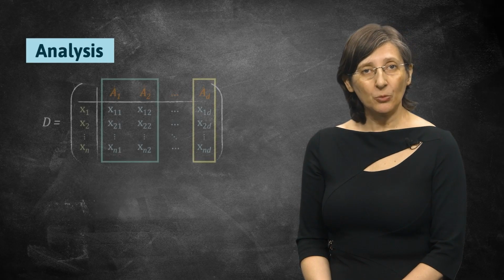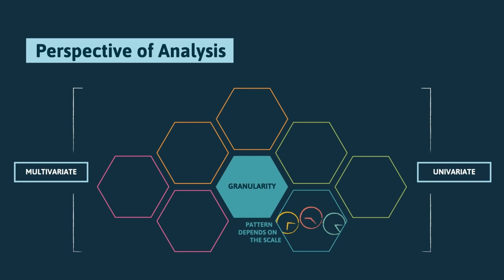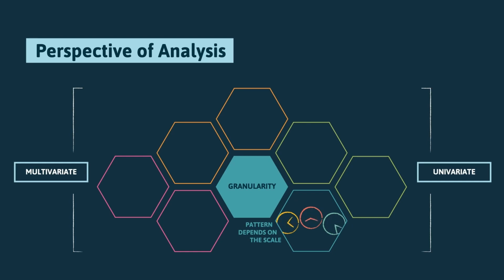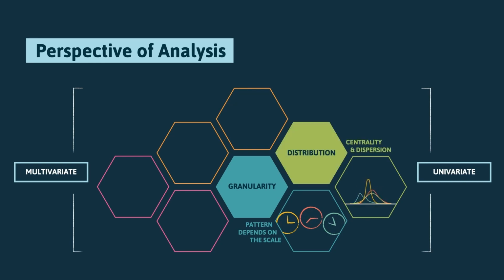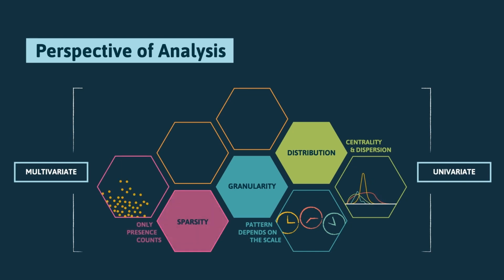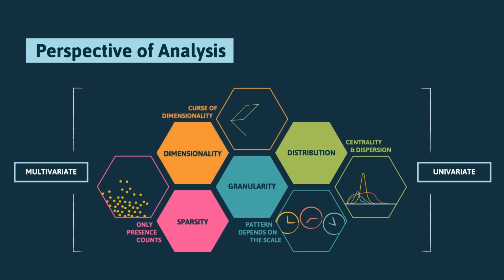Data Profiling | 19/39 | UPV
Título: Data Profiling

Descripción automática: In this video, the presenter introduces the concept of data profiling, also referred to as exploratory data analysis, which is the crucial initial step following data collection. The primary objective of data profiling is to gain insights into the dataset and become familiar with the associated business domain. The process involves assessing data quality, identifying difficulties, and determining necessary adjustments to understand the data's richness and uncover potential opportunities, such as relevant questions and problems.

The presenter explains that exploratory analysis is conducted mainly through visualization techniques, employing a combination of statistical measures to project data in terms of its various dimensions, often using scatter plots. To represent more dimensions, elements such as color and shape are used. However, due to limitations in human perception, typically only three to four dimensions can be effectively distinguished at a time.

Univariate analysis and multivariate analysis are distinguished, where the former focuses on each variable individually and the latter examines relationships between sets of variables. The video outlines four perspectives for data profiling: granularity, distribution of variables (with emphasis on centrality and dispersion), sparsity (or domain coverage), and dimensionality, each influencing the level of detail and usefulness of the information.

Finally, the presenter touches upon the challenges associated with large datasets and high dimensionality, which are aspects of what is commonly known as big data, and suggests that special treatment is required for such datasets. The video concludes by mentioning that future videos will delve into specific techniques for each type of analysis and the measures used to evaluate record similarity.

Autor/a: Piqueras Salazar Ignacio Jaime